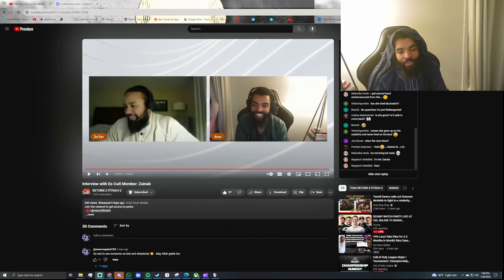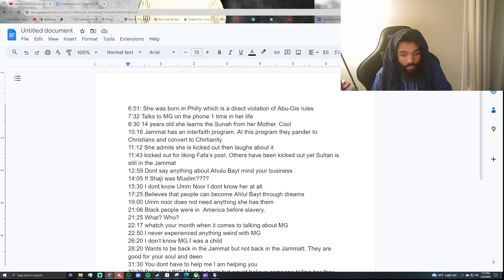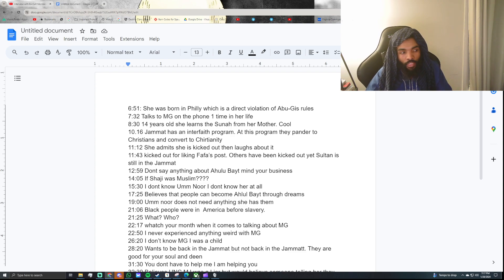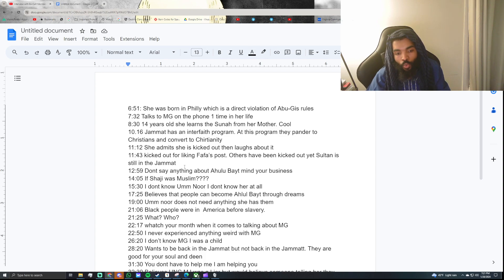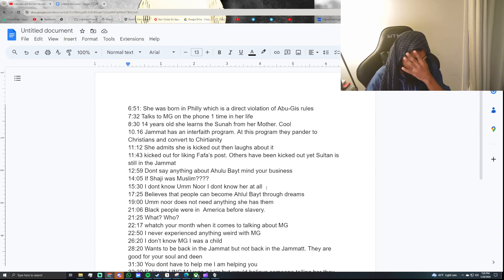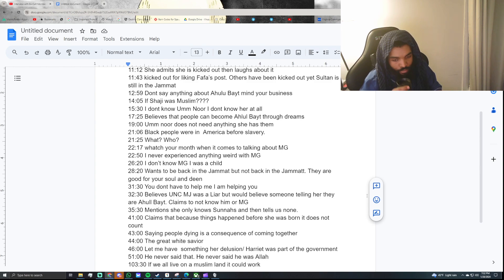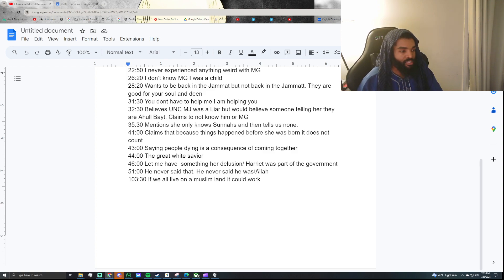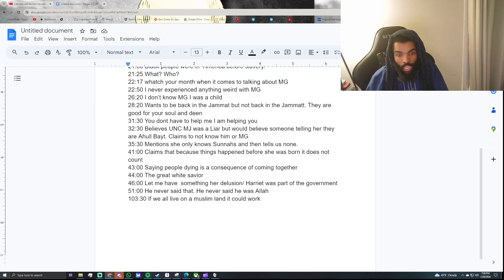Let me explain some things about Zainab's Interview